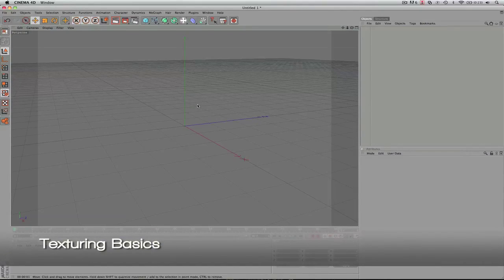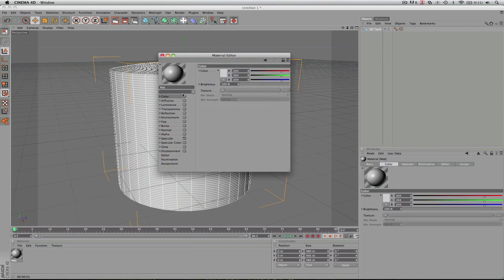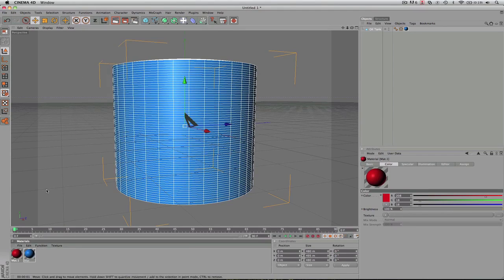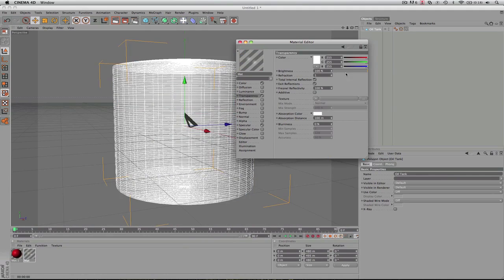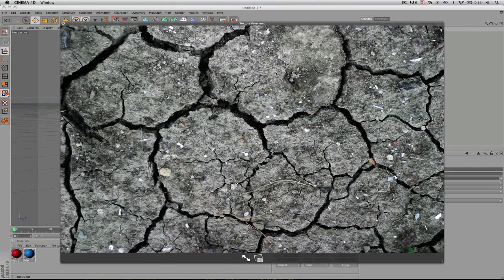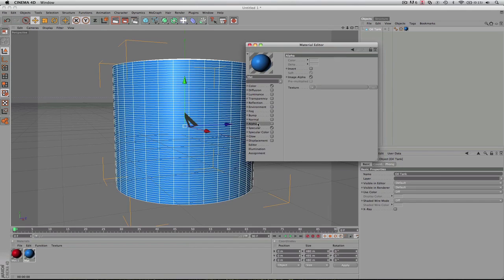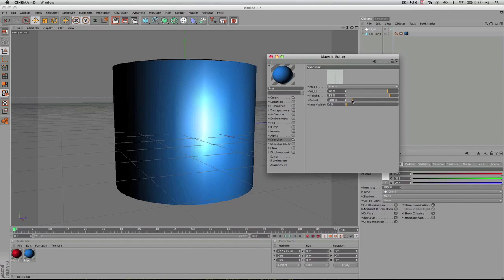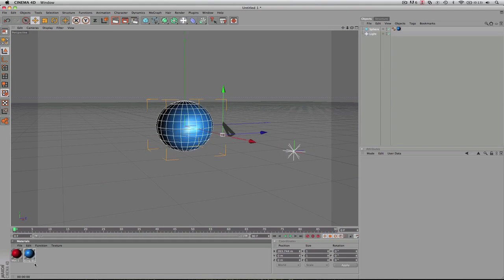001 Texturing Basics